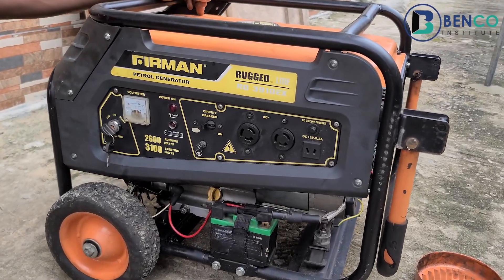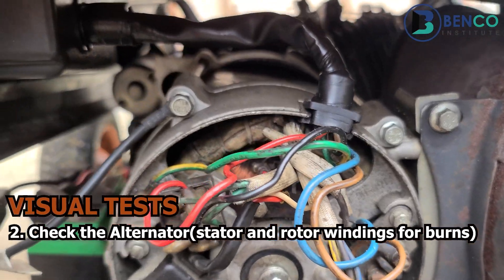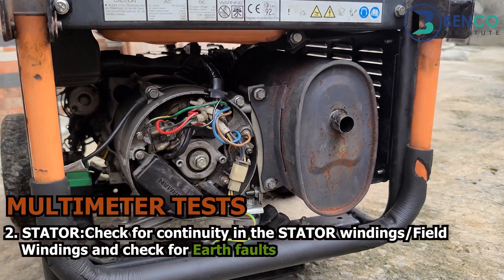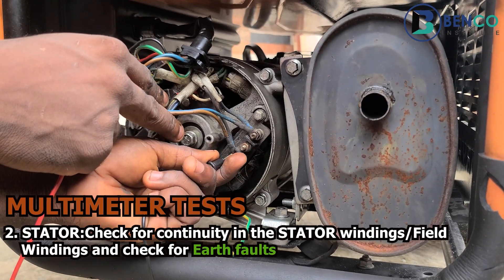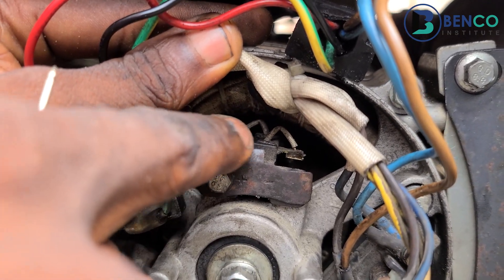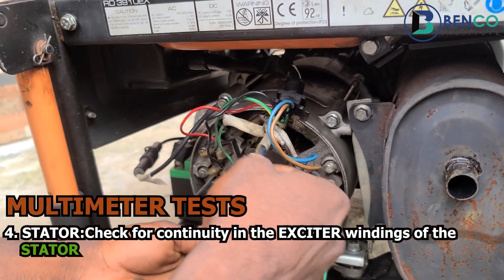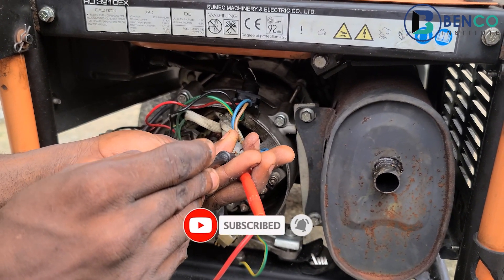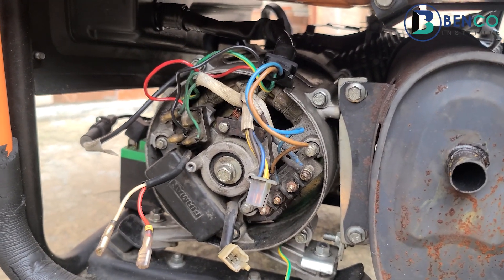How to FIX Generator with no voltage in Five Steps|HOW TO RESTORE POWER OUTPUT IN A GENERATOR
In this easy to follow video tutorial I show you how to fix a portable generator without power.